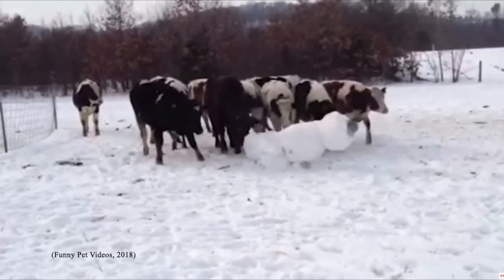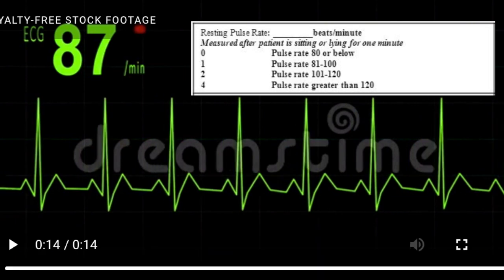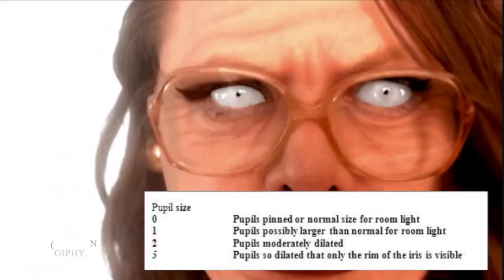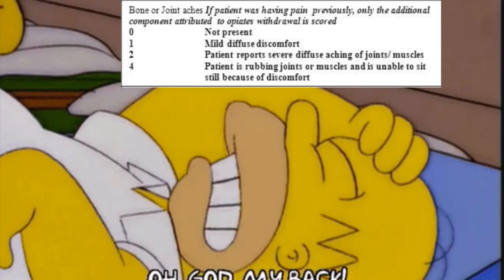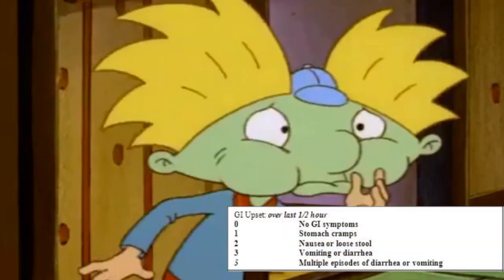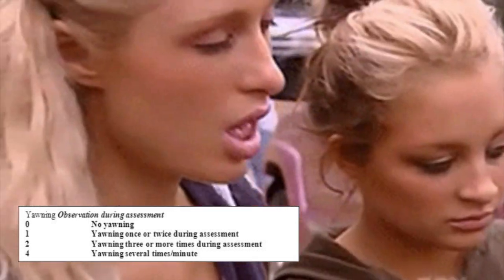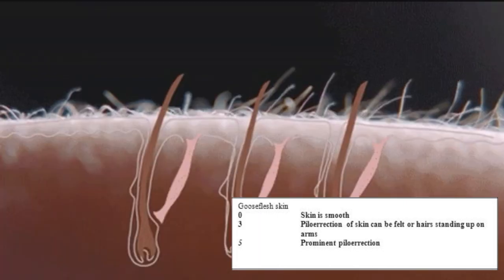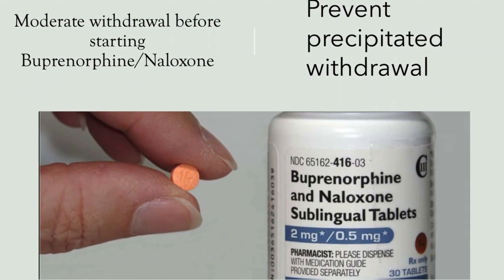COWS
Clinical Opiate Withdrawal Scale